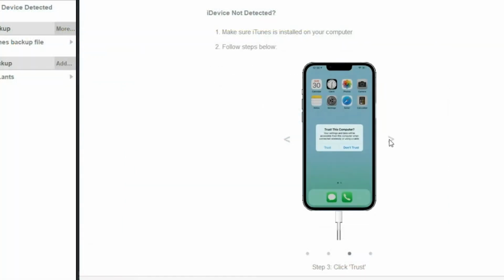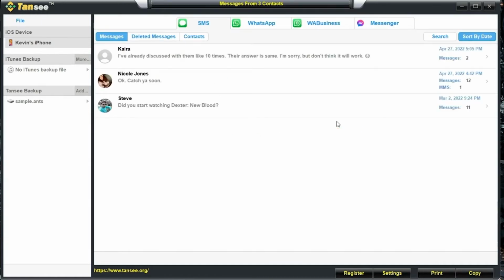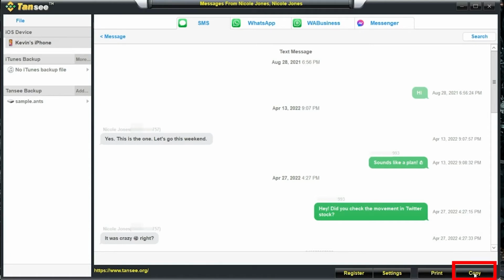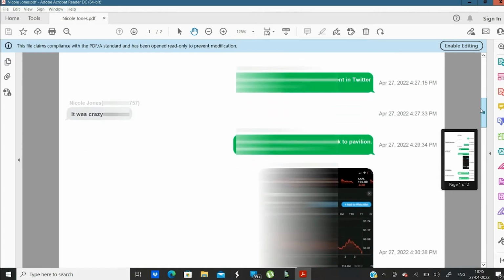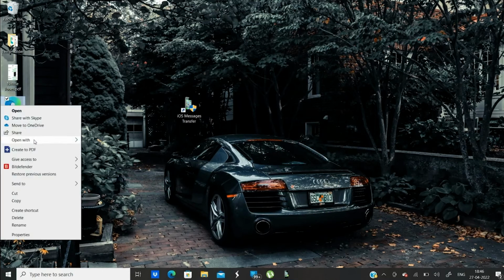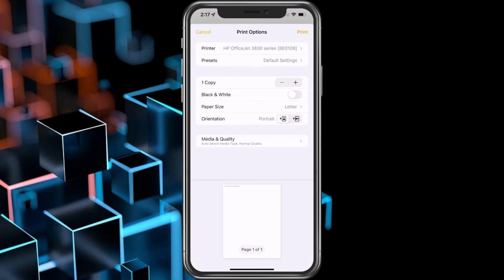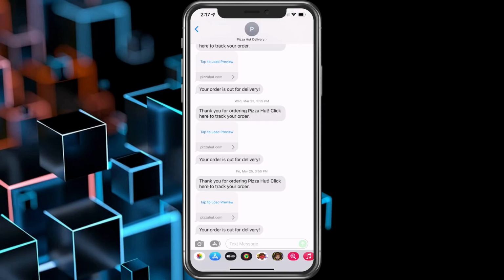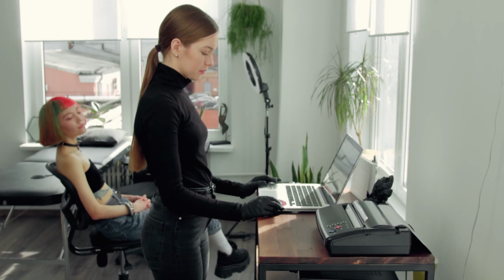How to Print iMessages from iPhone [3 Top Ways]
This detailed video will show you how to print iMessages from iPhone to either use them in a court case/trial or simply archive them for personal reasons.

Currently, there is no straightforward or official way to print iMessages and text messages from an iPhone. So, in this video, I will show several ways to print an iMessage conversation from an iPhone. Please refer to this page for detailed instructions (or to get the tool for your computer):

In the first method, I will use a computer application to print my iMessage. You can use this tool to directly print your iMessages or even export them to your computer as pdf, HTML, or text files and print them later. This can be your best bet if you are looking to print your messages for legal purposes like a court case.

In the second method, I will show you how you can print an iMessage by copying its content and pasting it into a notepad or forwarding it to your email address. In the third and final method, I will capture the iMessage conversation by taking a screenshot and then printing it with a wireless printer.

Timestamps:
00:00 Introduction
00:53 Printing iMessages by using a computer software
04:50 How to copy and print an iMessage conversation
06:00 Printing iPhone iMessages by taking screenshots

▬▬▬▬▬▬▬▬ My Equipment ▬▬▬▬▬▬▬▬▬▬
     ▬▬▬▬▬▬▬▬ ✓ Streaming ▬▬▬▬▬▬▬
     ▬▬▬▬▬▬▬▬ ✓ Computer ▬▬▬▬▬▬▬
CYBERPOWERPC BattleBox Ultimate:
     ▬▬▬▬▬▬▬▬ ✓ Monitor(s) ▬▬▬▬▬▬▬
     ▬▬▬▬▬▬▬▬ ✓ Keyboard ▬▬▬▬▬▬▬
     ▬▬▬▬▬▬▬▬ ✓ Mouse ▬▬▬▬▬▬▬
     ▬▬▬▬▬▬▬▬ ✓ Headset ▬▬▬▬▬▬▬
HyperX Cloud Flight Wireless Gaming Headset
     ▬▬▬▬▬▬▬▬ ✓ Camera ▬▬▬▬▬▬▬
     ▬▬▬▬▬▬▬▬ ✓ Microphone ▬▬▬▬▬▬▬
▬▬▬▬▬▬▬▬▬ Copyright Information ▬▬▬▬▬▬▬▬▬▬▬
Background Images/videos are free for commercial use from Pixelbay, Pexels, or paid license from Storyblocks, Audioblocks, or Imageblocks.